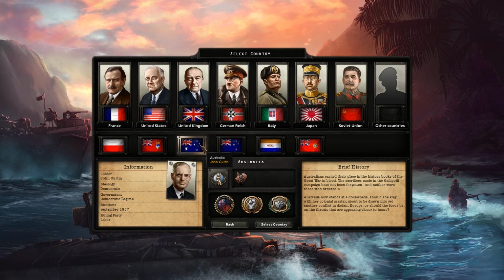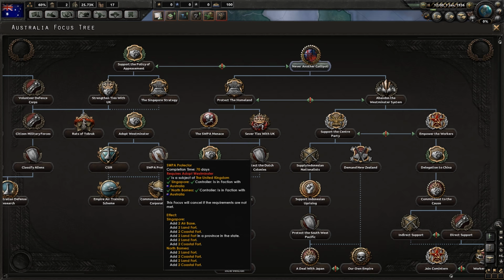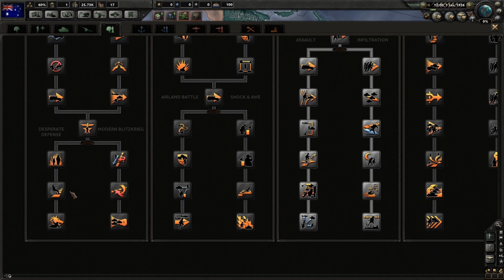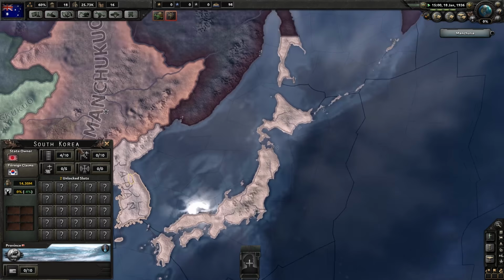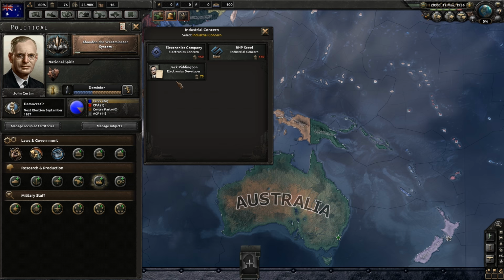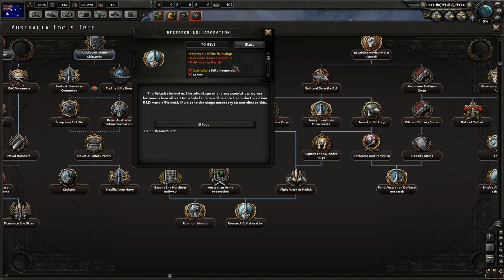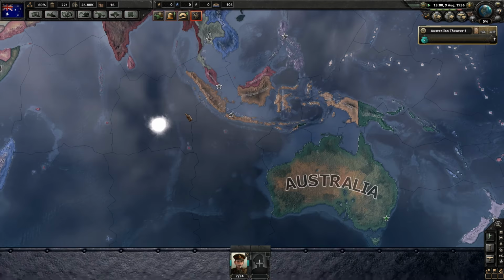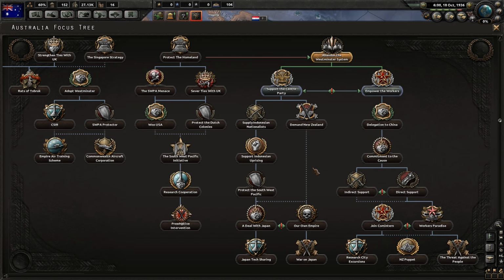Hearts of Iron IV AUSTRALIA #01 Together for Victory DLC - Gameplay / Let's Play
Let's play Hearts of Iron IV Together for Victory DLC as Australia and check out the new mechanics and gameplay stuff!